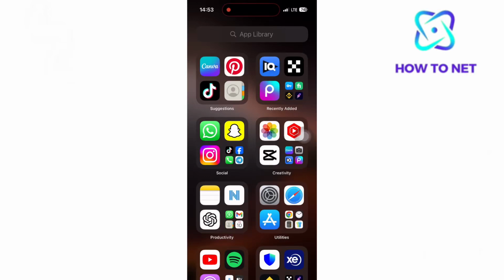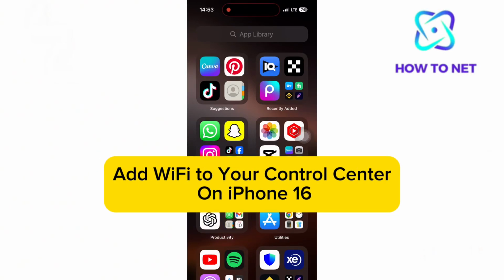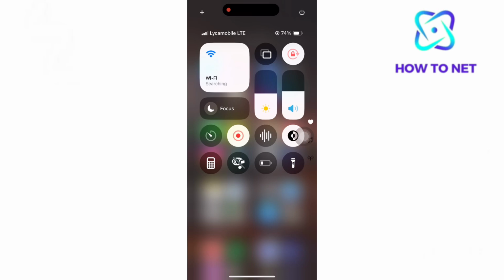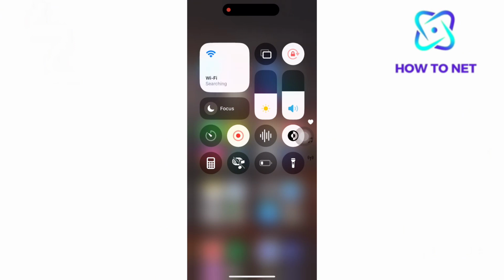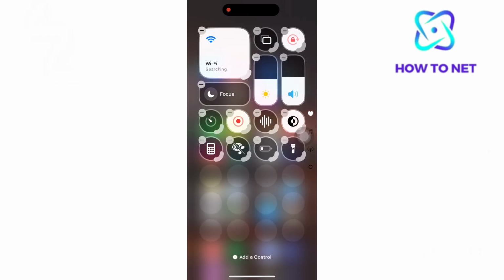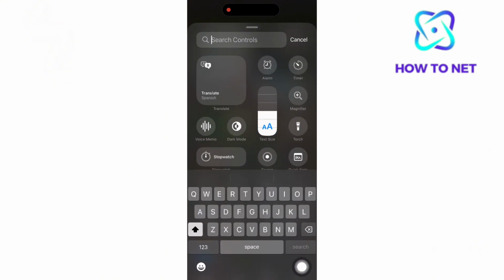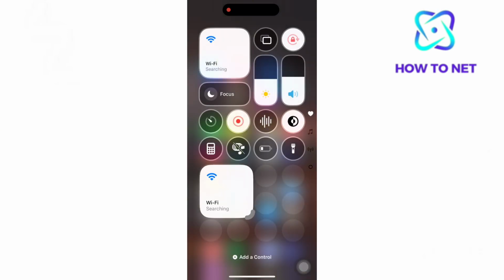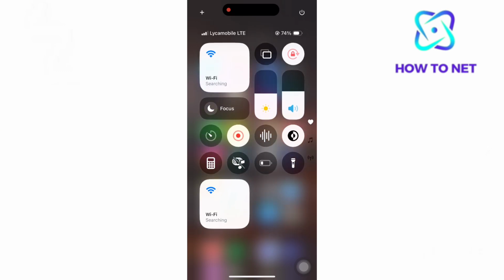How To Add WiFi To Control Center On iPhone 16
In this simple video tutorial, am going to share with you how to add the WiFi widget to your control center on iPhone 16. This allows quick and convenient access to network settings without opening the Settings app. making  it easier to toggle Wi-Fi on and off, switch networks, and troubleshoot connectivity issues instantly

Add Wi-Fi to your iPhone 16’s Control Center